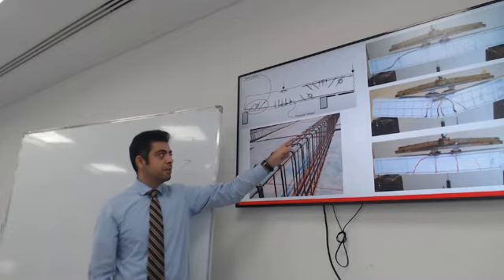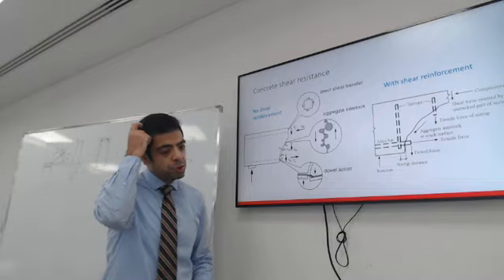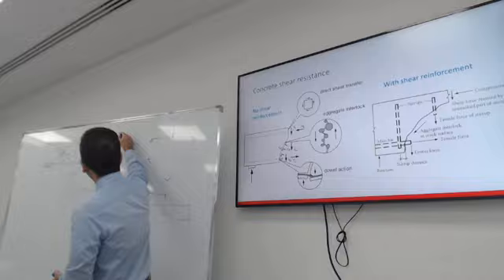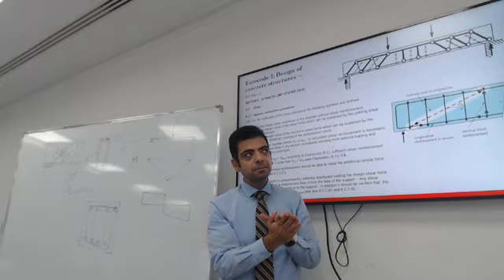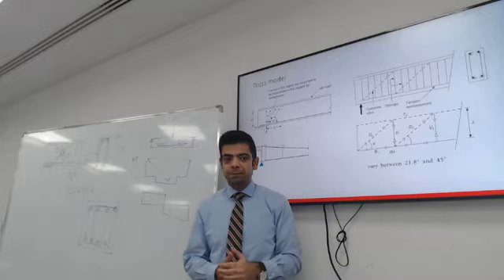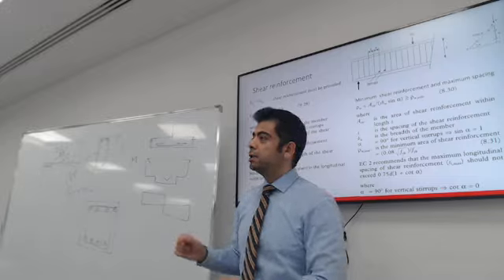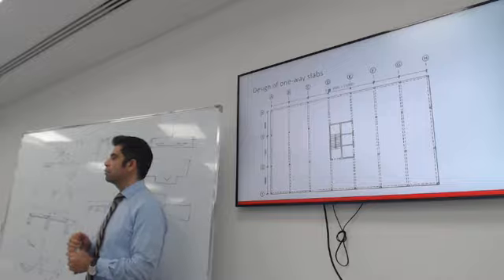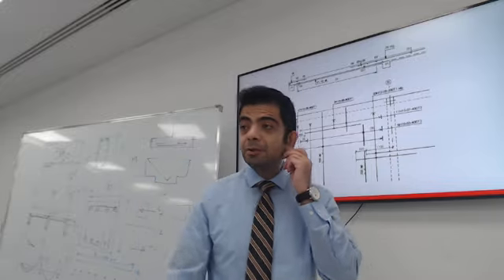Lecture 10: Reinforced Concrete Beam Shear Design | Stirrups, Shear Cracks & One-Way Slabs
In Lecture 10, we continue our reinforced concrete design journey by focusing on one of the most critical failure modes in concrete beams: shear. We examine how shear cracks develop, why they typically occur near supports, and how stirrups (links) provide the reinforcement needed to prevent brittle shear failure.

Topics covered in this lecture include:

✔ Understanding shear behavior in reinforced concrete beams
✔ Shear crack formation and failure mechanisms
✔ The role of stirrups and shear reinforcement
✔ Concrete shear resistance vs. reinforced shear resistance
✔ Factors affecting shear capacity
✔ Stirrup area, spacing, and detailing requirements
✔ Design equations for shear resistance
✔ Common detailing mistakes that can lead to failure
✔ Introduction to one-way slab systems
✔ Load transfer, slab behavior, and reinforcement layout
✔ Preliminary slab thickness selection and reinforcement placement

By the end of this lecture, you will understand how reinforced concrete beams resist shear forces, how to design and detail shear reinforcement correctly, and the fundamental concepts behind one-way slab design.

This lecture is ideal for:

Graduate engineers
Engineers preparing for structural design exams
Anyone learning reinforced concrete design